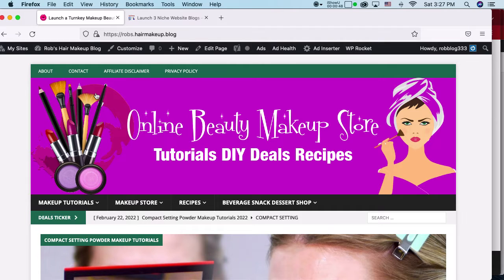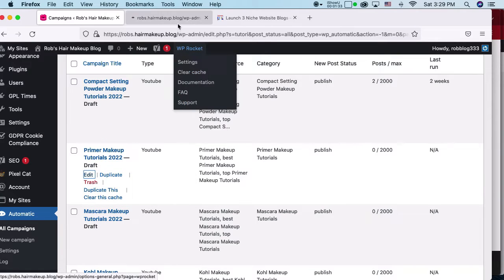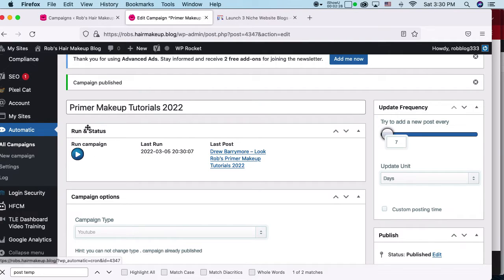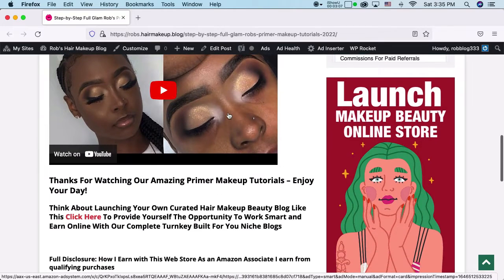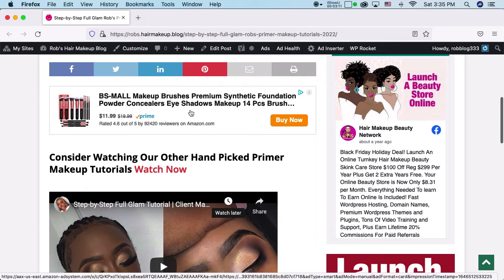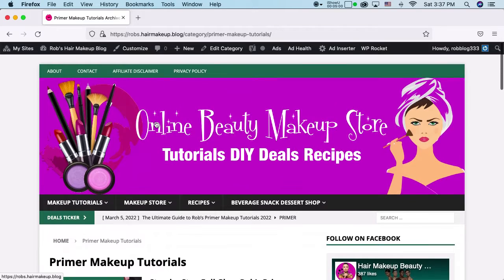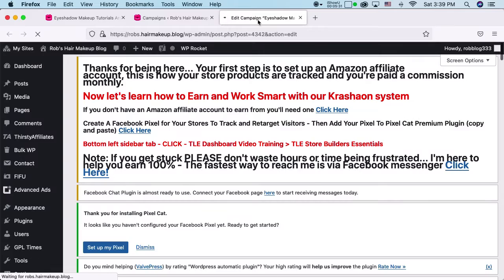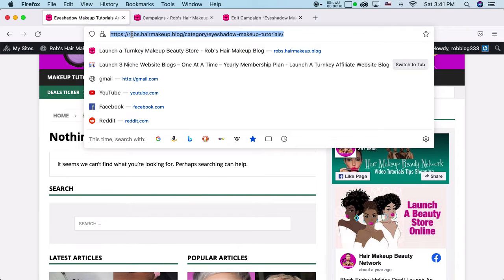How to launch a successful niche hair makeup blog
Watch my how to launch a successful point and click turnkey nice blog.
Ive built a complete A-Z turnkey niche blog solution based on Wordpress complete point and click platform. Everything you will need to get high traffic and the opportunity to earn online is included: Super fast hosting, SEO keyword rich domain names, over $1200 of in-demand must have Wordpress marketing plugins, admin dashboard step-by-step video training, total and complete support via Facebook messenger, Facebook audio or skype video.
Based on 35 years of software teaching and earning online since 1995, I'm here to help you work smart online. Get Complete FREE How To Blog marketing and Development Training. Plus get $150 Off your choice of ANY 3 Niche turnkey Built for you point and click blogs.
Get Any 3 Turnkey Niche Blogs for $150 Off Per Year At Final Checkout